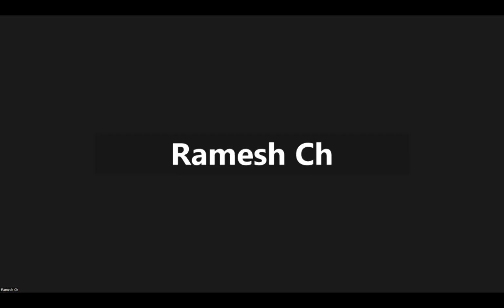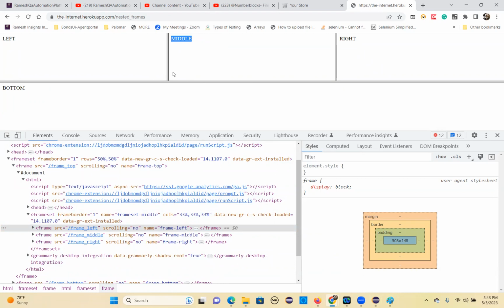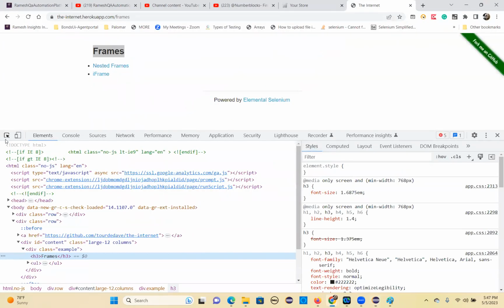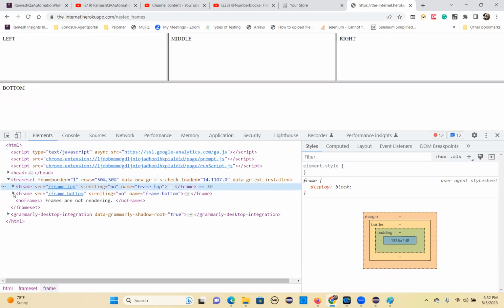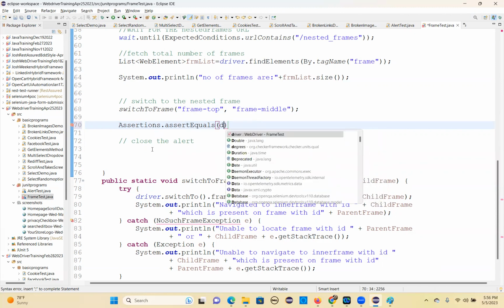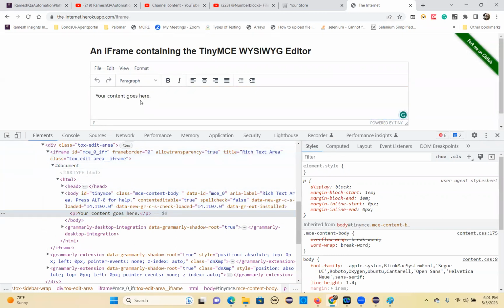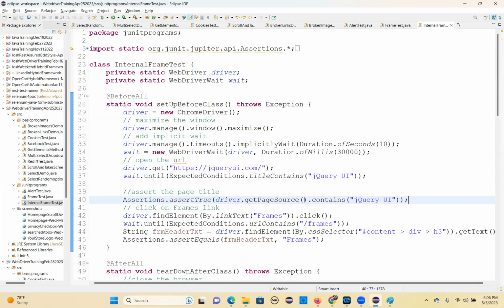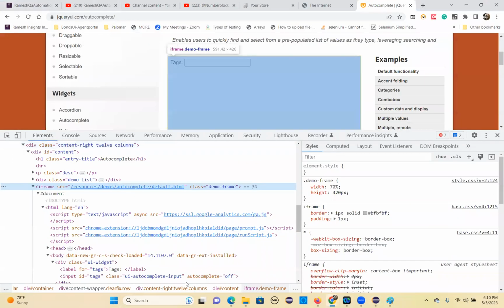Webdriver Junit Frames Programs May05 2023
Webdriver Junit -framework -Frames Programs